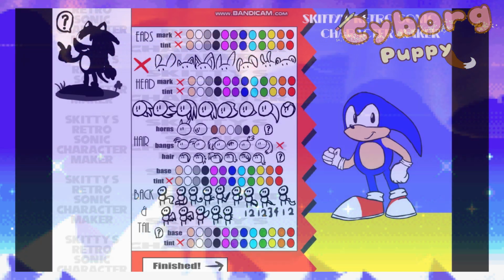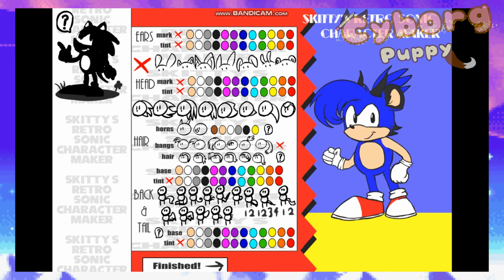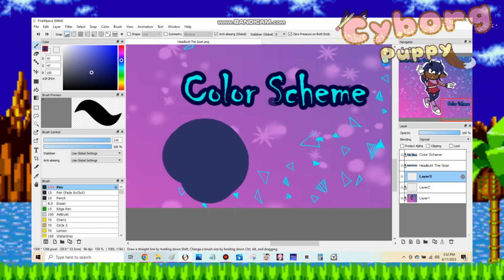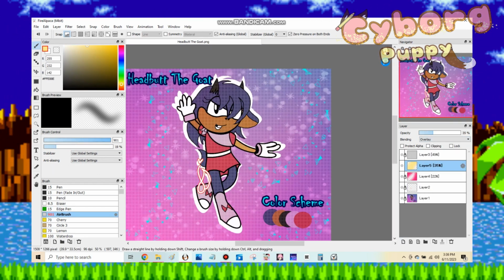🌟Let's Make A Classic Sonic OC, Because Of Sonic Superstars! (Art Challenge)🌟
A new Sonic Game was announced in early June of 2023 called Sonic Superstars. Everyone is pretty excited for this announcement, but I've decided to take this a step further. Join me today, as I make a Classic Sonic OC for the first time ever! Yep, in my entire, almost ten years of drawing Sonic Characters. Then I've never made a Classic Sonic OC. How bad can you possibly be!?

Just like this thumbnail, then I'm not very happy with this character very much. But that's okay, at least I had fun coming up with her! And I hope you all have a fun time watching this video! I apologize for the lack of editing throughout this video. My computer has been having some issues, and editing this video together was kinda in a rush. Hopefully my next two planned Sonic OC Challenge videos come out better then this one did. Plus, those videos will be more in my comfort zone, with making Modern Styled Sonic Characters. I hope you guys like this video anyways, and I'll see you guys around. ^w^

🌟Timestamps🌟
Intro: 00:00 - 00:54
Designing The Character: 00:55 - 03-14
Drawing Process: 03:15 - 09:37
Ending: 09:38 - 10:38